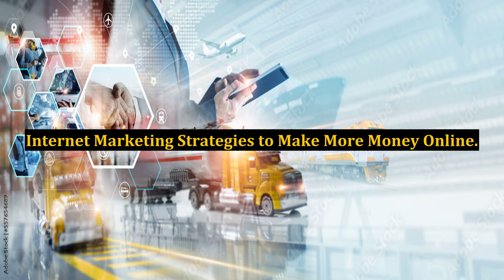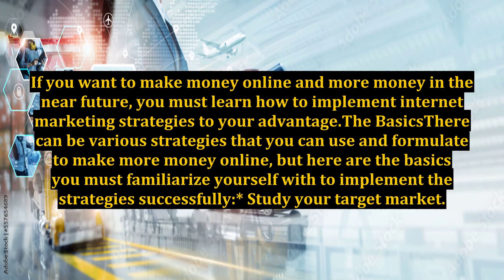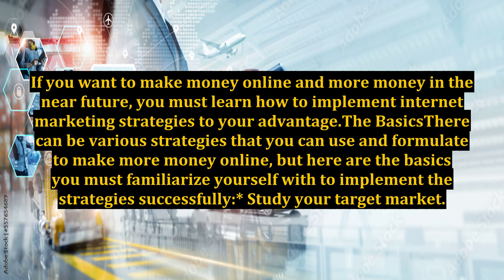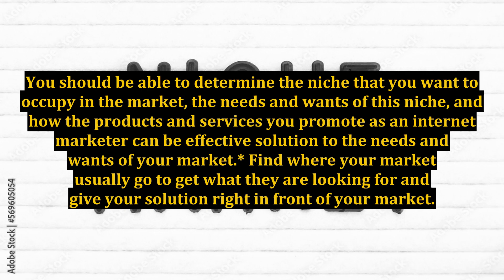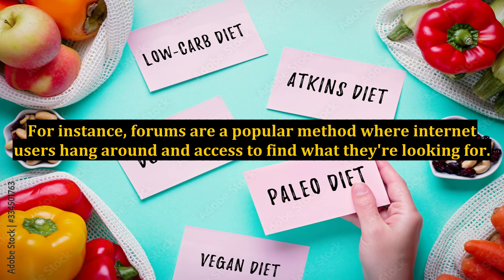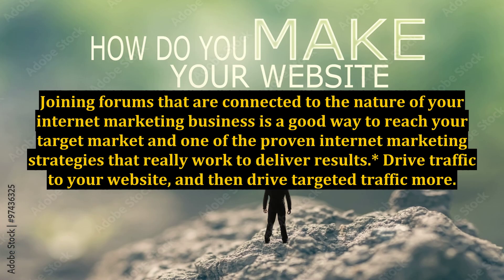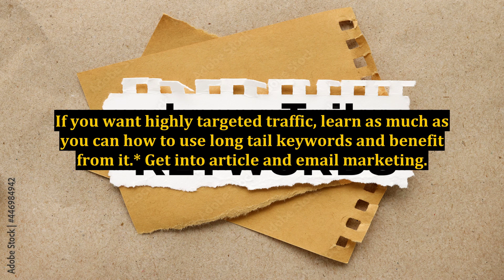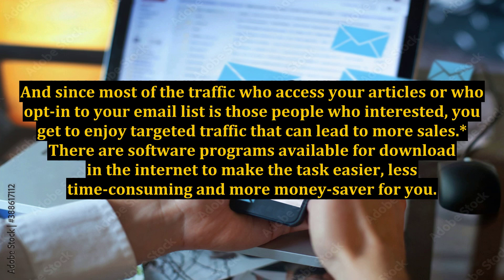Internet Marketing Strategies to Make More Money Online